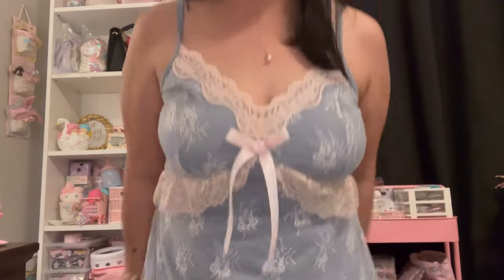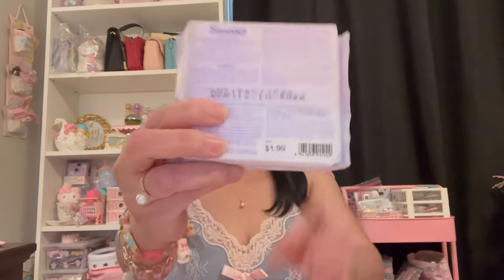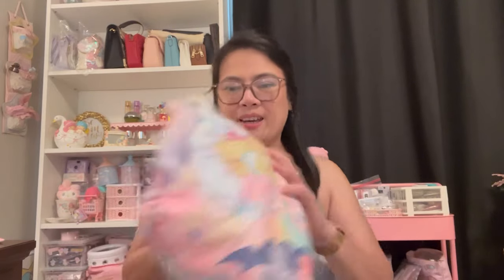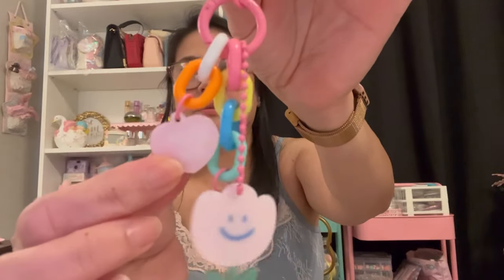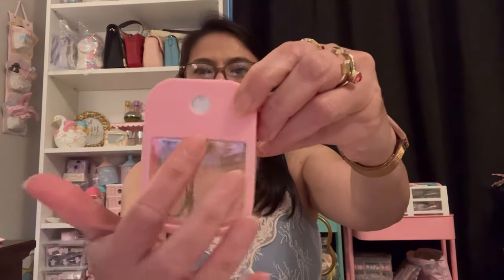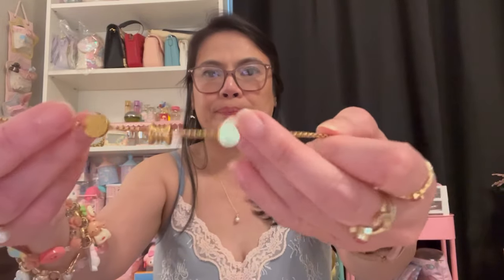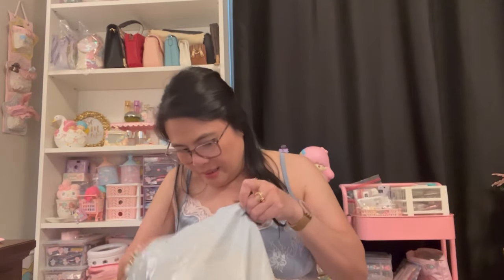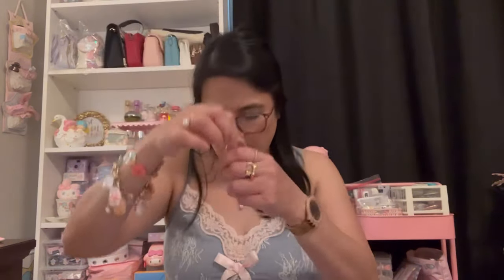Shein & Miniso Girly Haul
Mostly keychains are featured in this video.